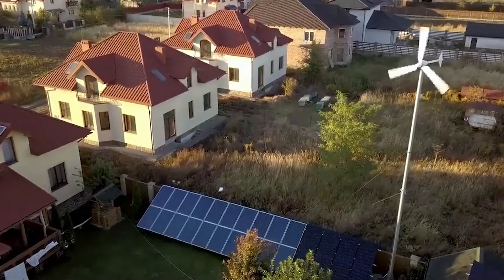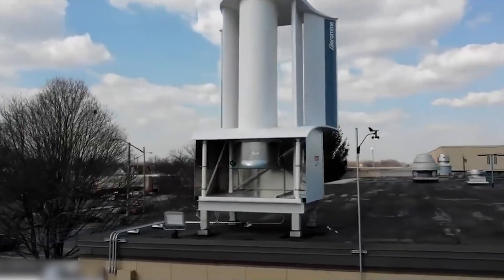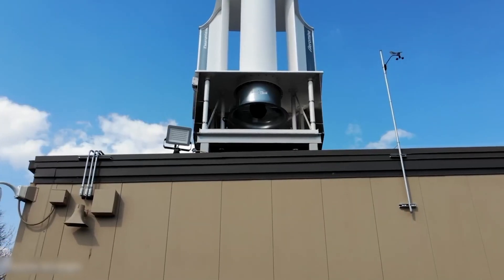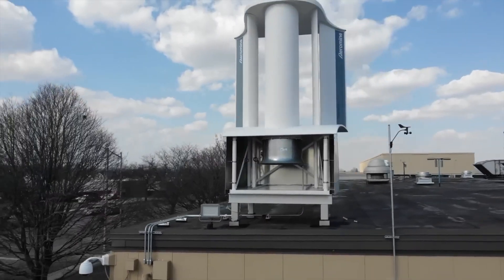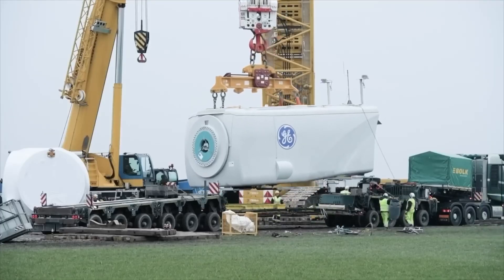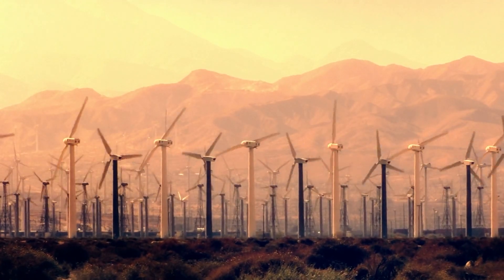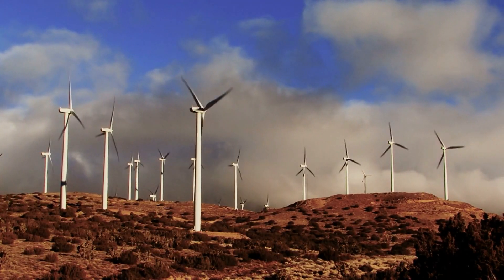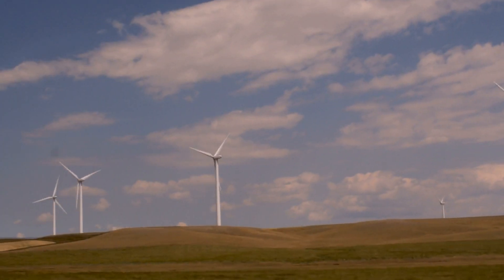Insane Rooftop Wind Turbine Cuts Energy Costs By Up To 70%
In recent discussions surrounding renewable energy, the Aeromine rooftop wind energy system has garnered attention for its bold claims of reducing energy costs by up to 70% compared to solar panels. This innovative system, rated at 5 kilowatts, presents a unique approach to harnessing wind power. However, it is crucial to delve deeper into the scientific papers published by Aeromine to determine the validity of these claims.